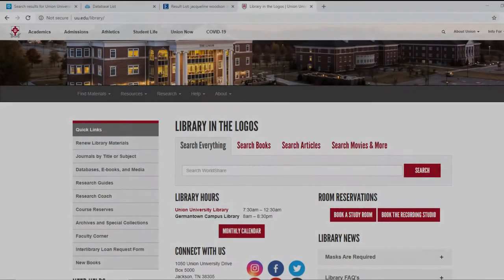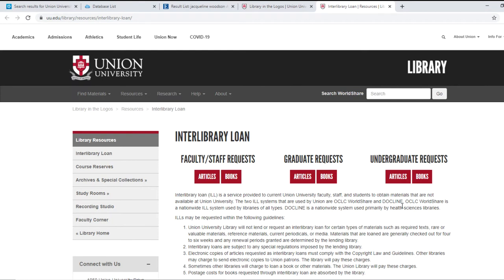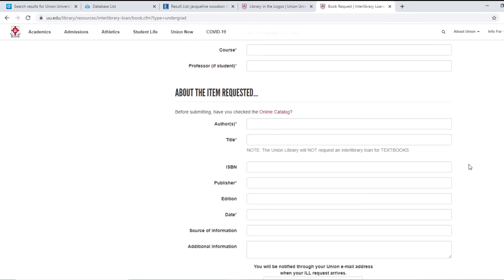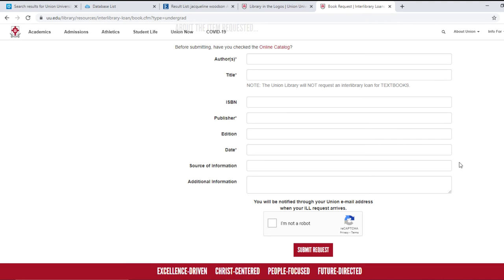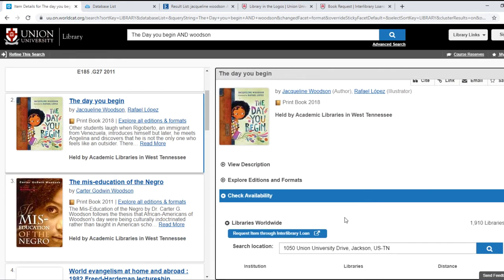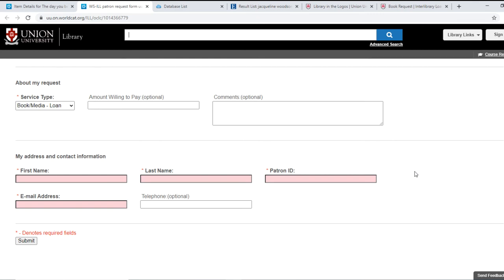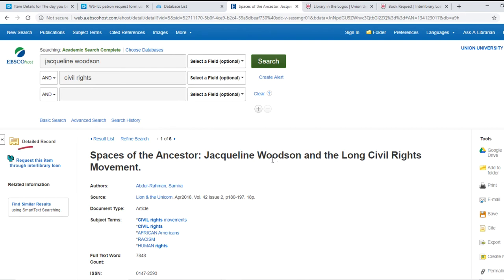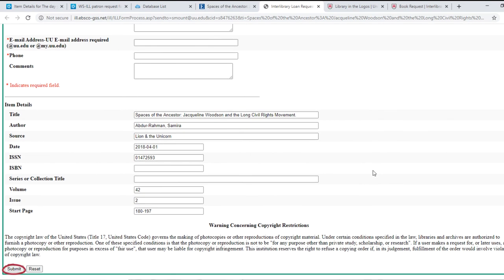Requesting Materials Through Interlibrary Loan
A concise video on how to request materials through a great library service, Interlibrary Loan.